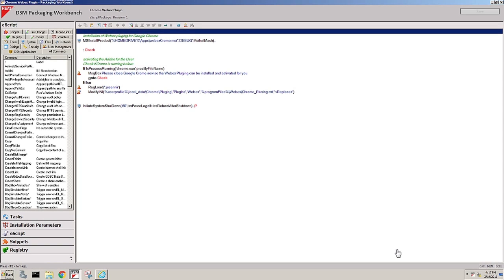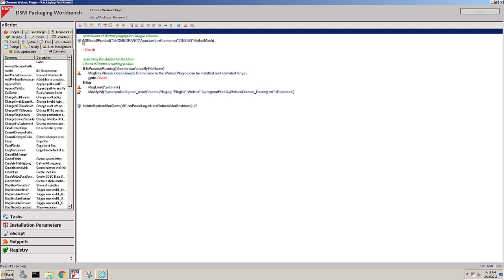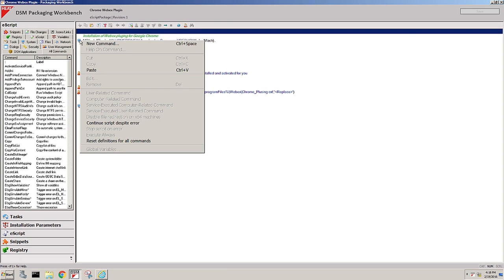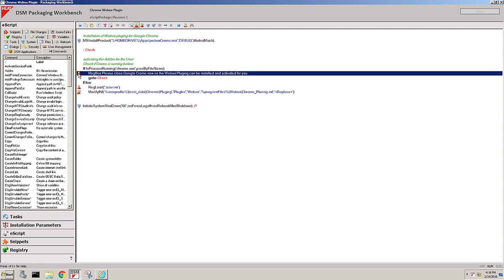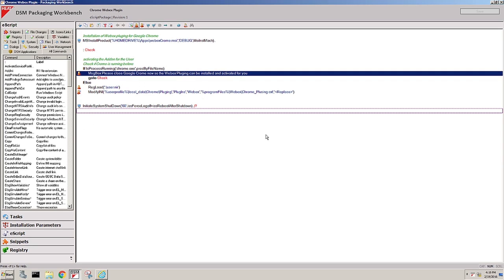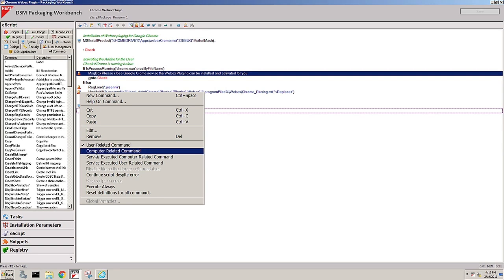Ivanti DSM - User & Device Management